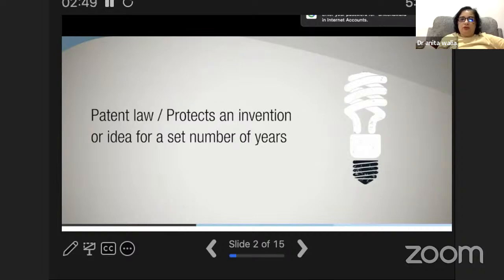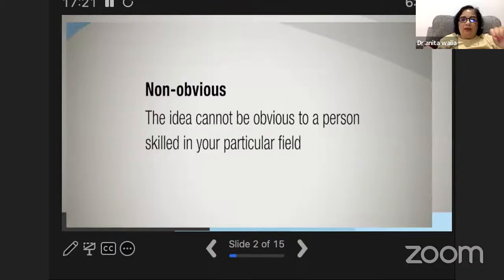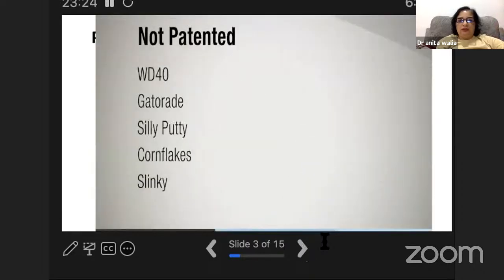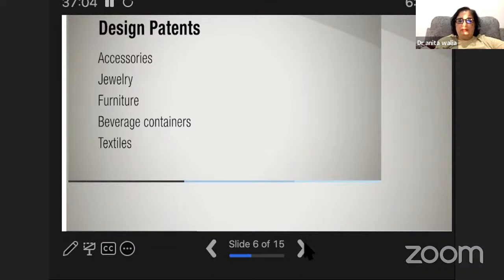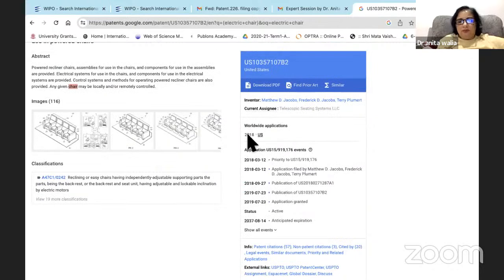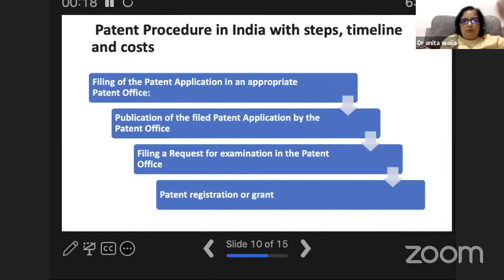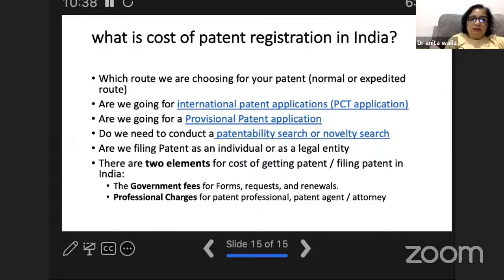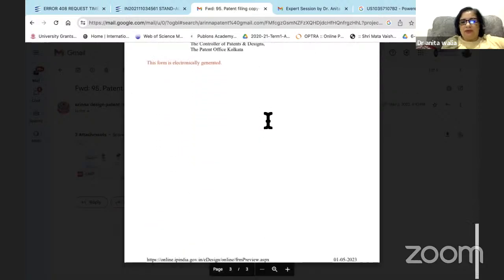Expert session by Anita Walia